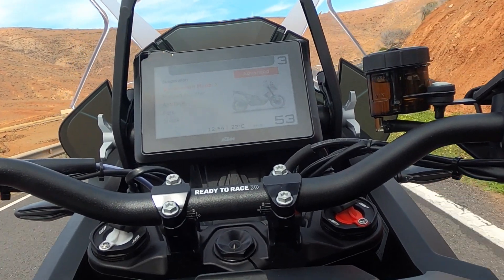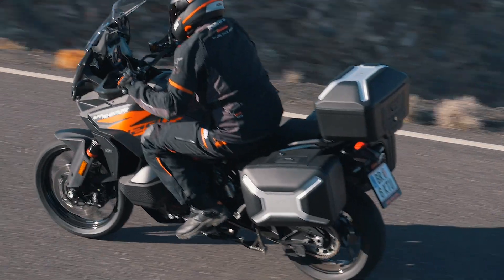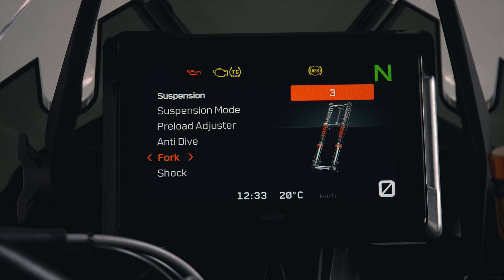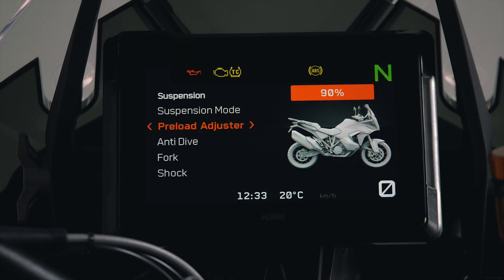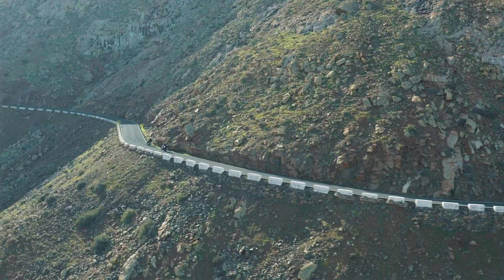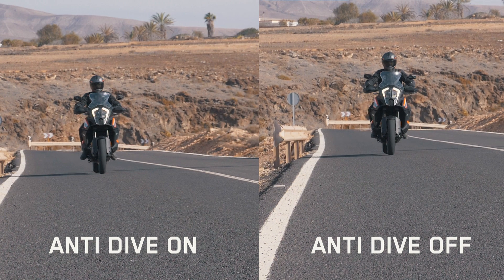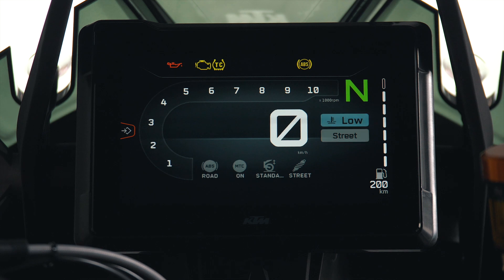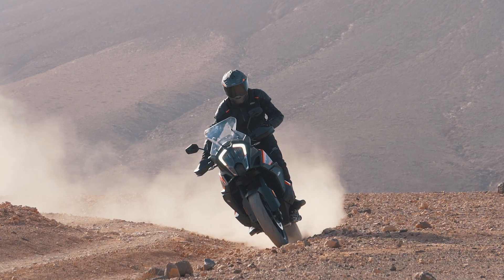Semi Active Suspension: Elevate your ride | KTM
Coming together to create the most advanced semi-active suspension technology on the market, KTM and WP Suspension have created a new generation of Semi Active Technology (SAT) to ensure more sensitivity, feedback, and possibilities for motorcycle set-up.

The system not only offers maximum adjustability, but when fitted with the optional Auto Mode, damping can be adjusted in real time to suit the conditions.

With KTM you’re READY TO RACE!

Dive into the world of KTM and experience our pure racing focus.  Our success in racing is reflected in the uncompromising design & function that defines the KTM off-road motorcycle just as much as the KTM street bike. Our commitment to living the racing life to the extreme & building the best motorcycle is second to none. Whether out on your street bike or off-road motorcycle, every ride on your KTM is a racing adventure waiting to be experienced!

You’ll find the best of off-road motocross, street bike racing & pure motorcycle performance.